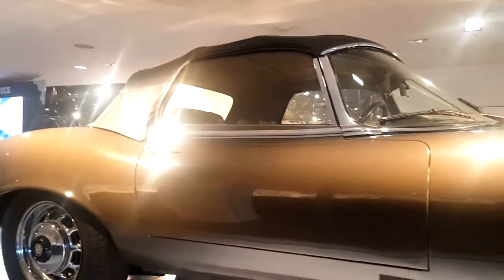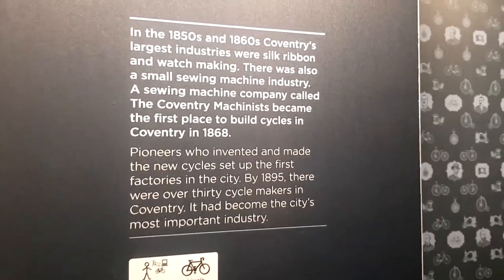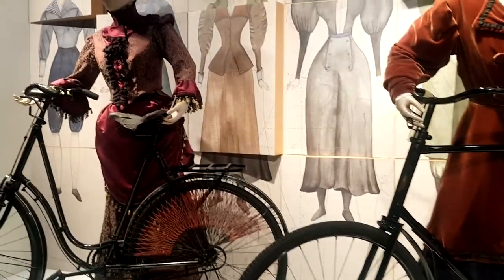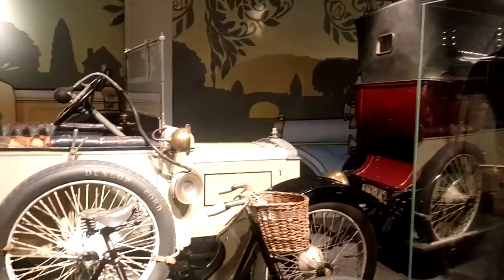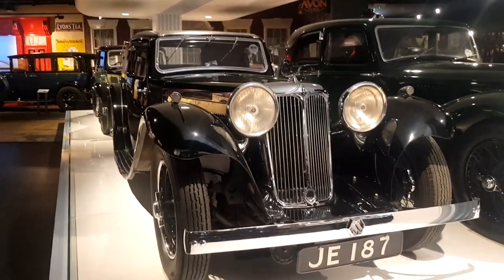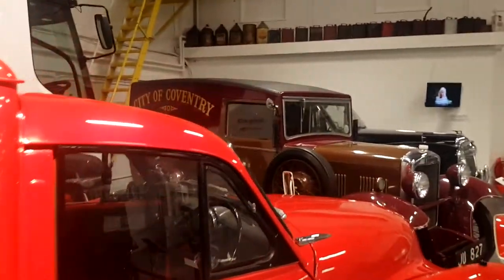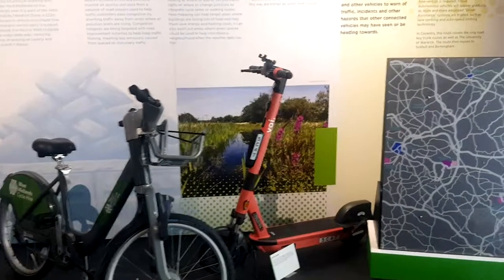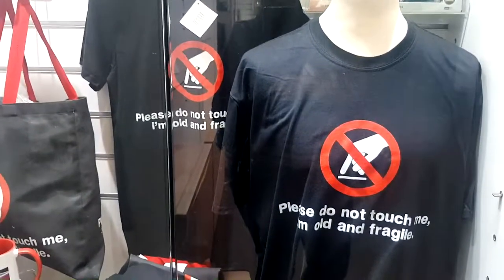The Fastest Car In The World | Coventry Transport Museum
Coventry Transport Museum is home to the largest publicly owned collection of British vehicles on the planet and tells the story of a city which changed the world through transport. You can see amazing things, like the vehicles that broke the Land Speed Record, the oldest cars in the UK, and cars that have played very important roles in history. Even if you're not a car enthusiast, the social history of transport is very interesting, making this museum well worth a visit.

I'm George, a childfree 30-something living in Birmingham. I'm exploring the UK, looking for the best things to do for DINK couples and childfree people. I'm looking for the best adults-only destinations, testing out which tourist attractions are worth visiting without children, and where you can go for UK day trips that won't be full of other's people's children.